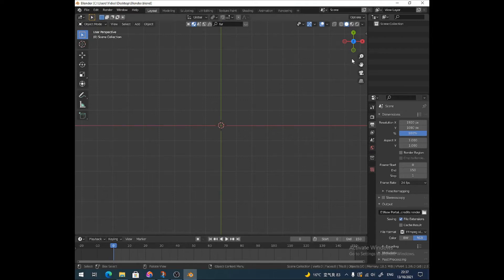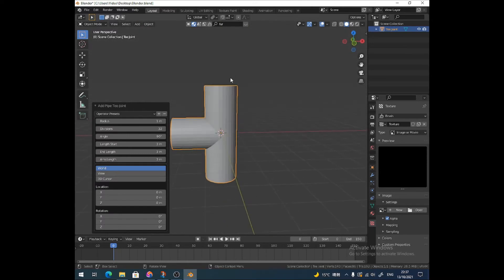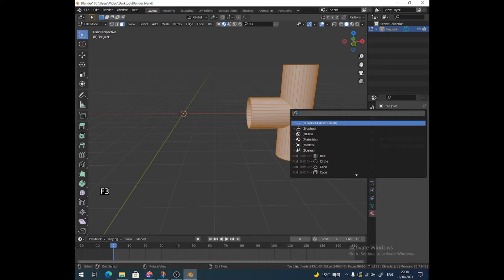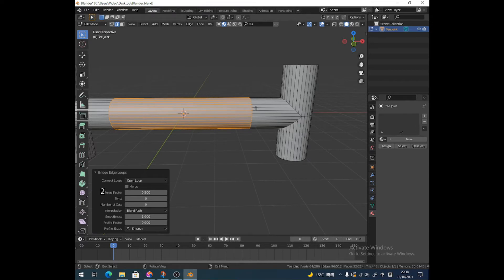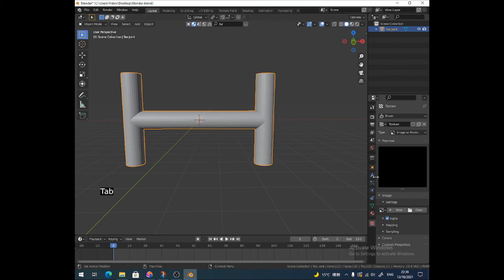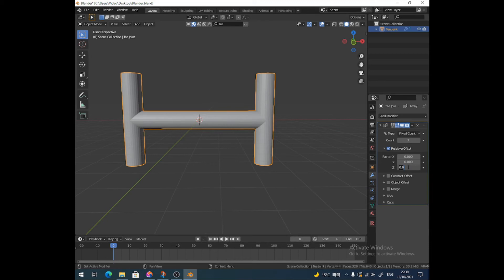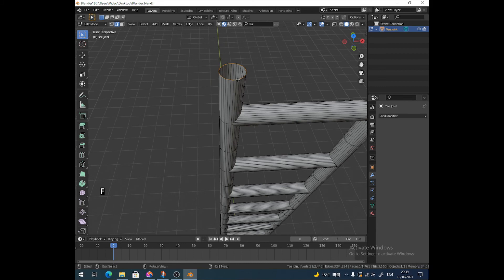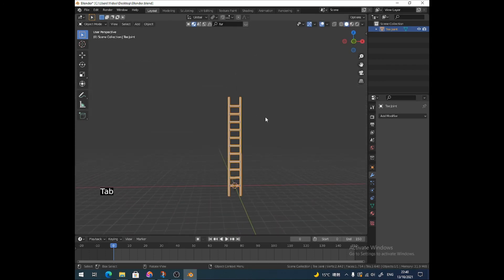Blender Tutorial - Make a Ladder in 2 minutes (Beginner)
Just a quick tutorial, for beginners, to introduce you to a couple of aspects of Blender which you may not know about.